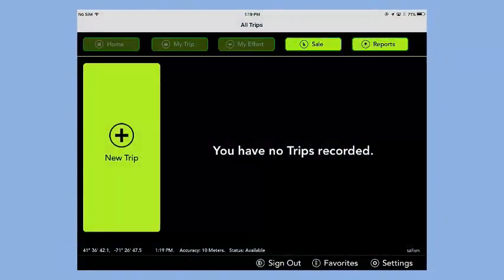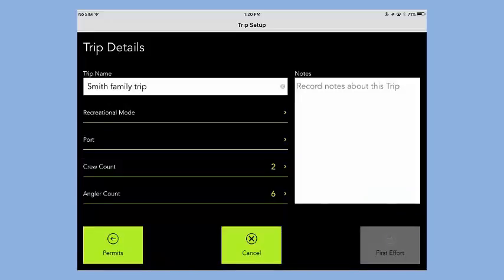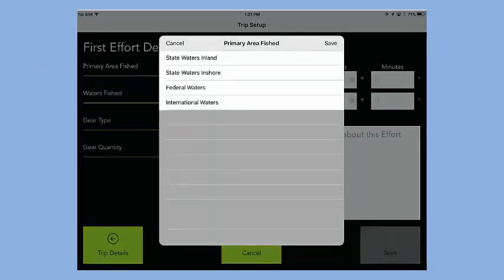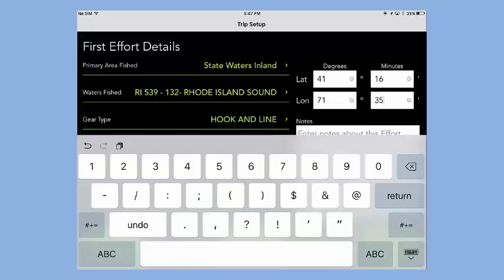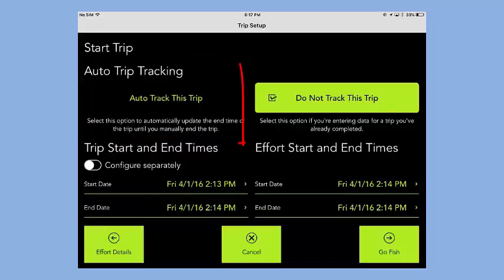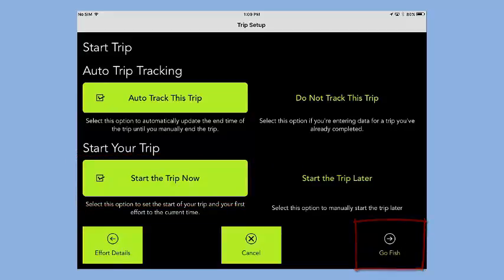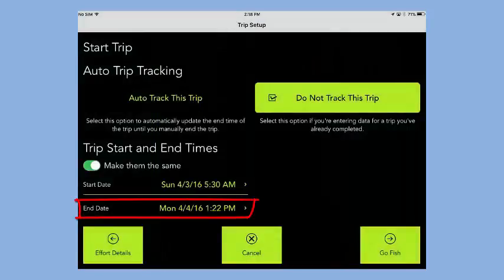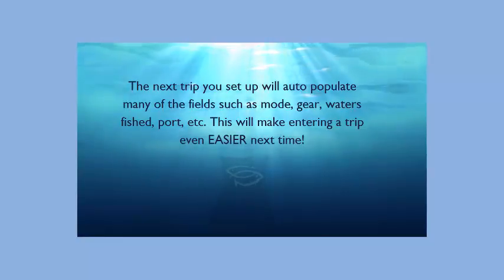eTrips/mobile: Starting a trip in eTrips/Mobile (iOS)